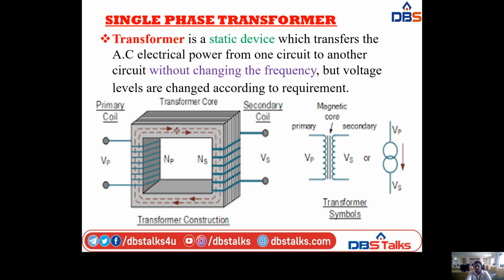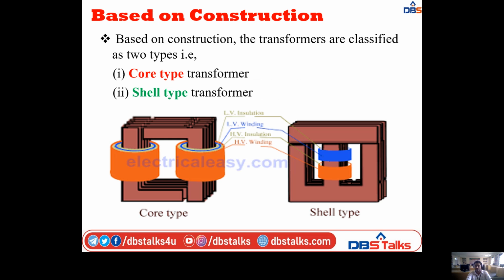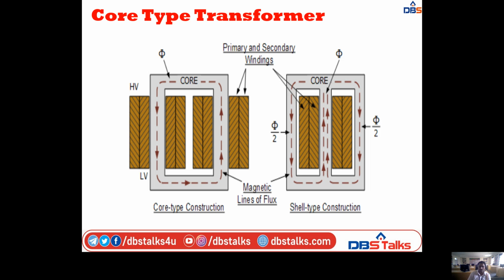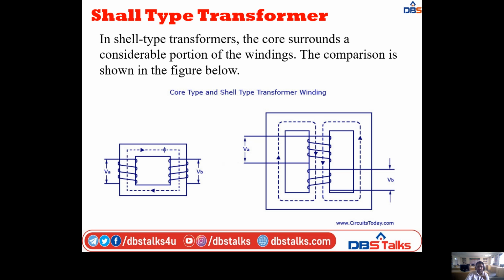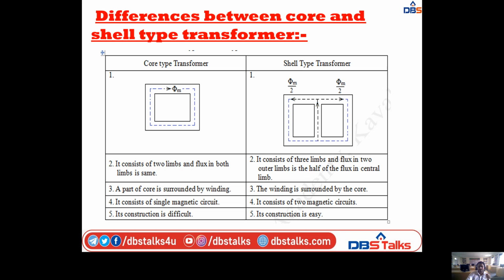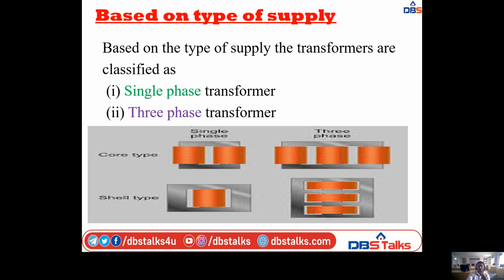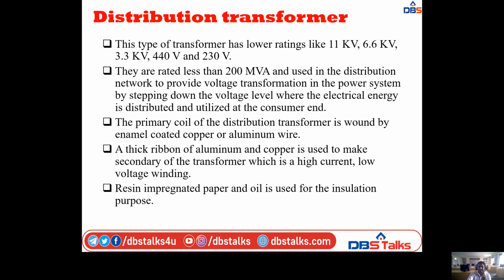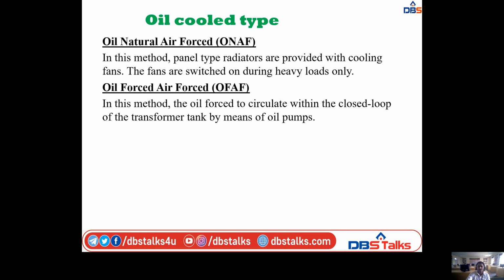DBS -INTRODUCTION TO SINGLE-PHASE TRANSFORMERS_DCMT_UNIT-IV_II EEE_I SEM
This Video covers the following topics:
Introduction to single-phase transformers & Classification of Transformers
Subject: DC Machines & Transformers
Branch: ELECTRICAL & ELECTRONICS ENGINEERING
Year: II B.Tech -I Semester
Unit No: 3
Unit Name: DC MOTORS
Topic: Introduction to Single-Phase Transformers & Classification of Transformers
Thanks to S.Aravind,
Assistant Professor,
Dept. of Electrical & Electronics Engineering
DBSIT – Kavali